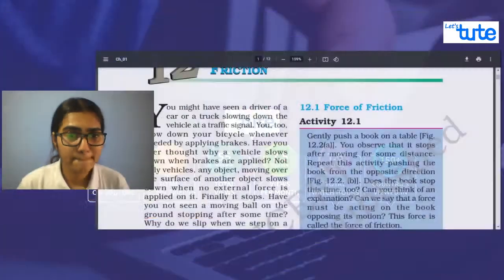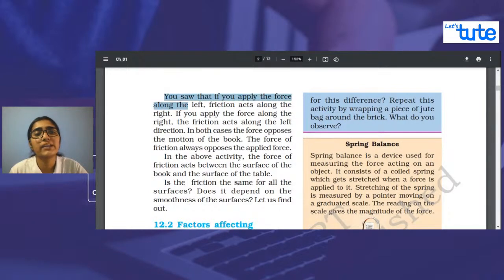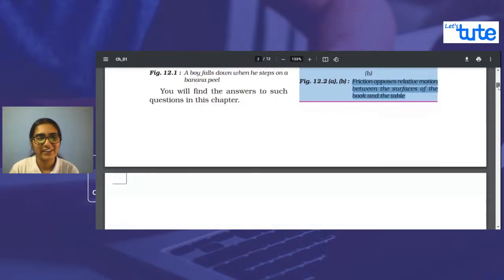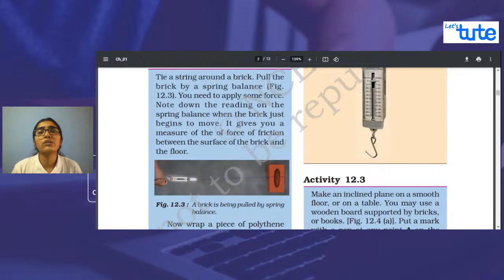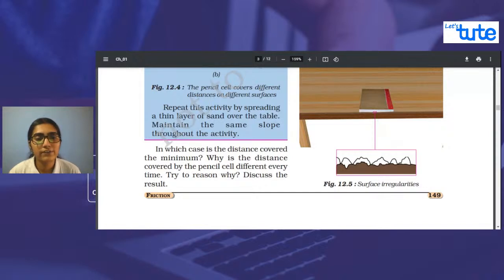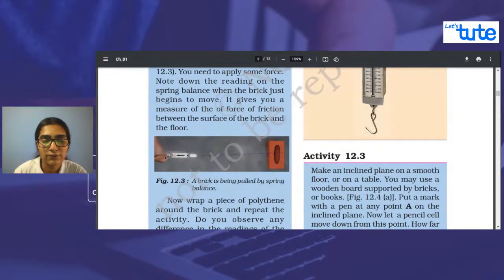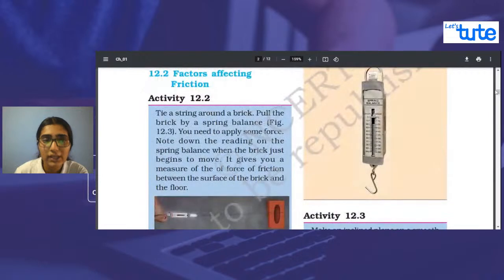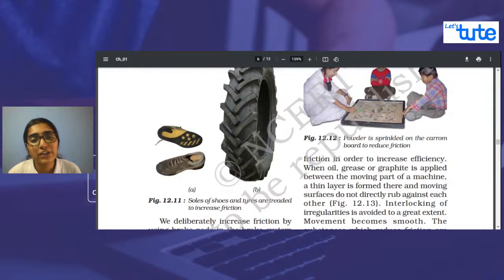LIVE Session on Friction | Class 8 | Science | Letstute CBSE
Hello Friends,
Welcome to this LIVE Session on "Friction" in Science (Class 8) by Letstute CBSE.

Don't forget to check our Website for more Courses for Class 8th